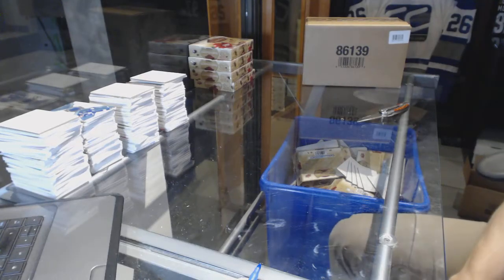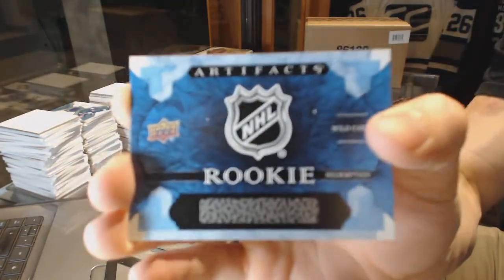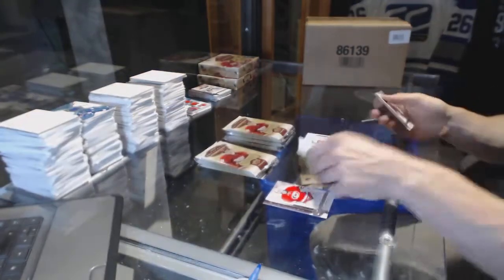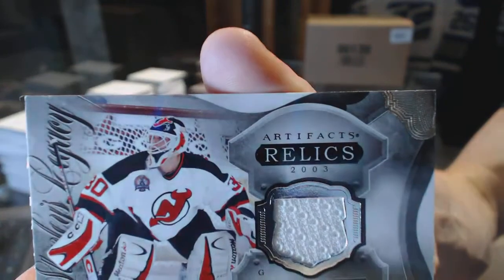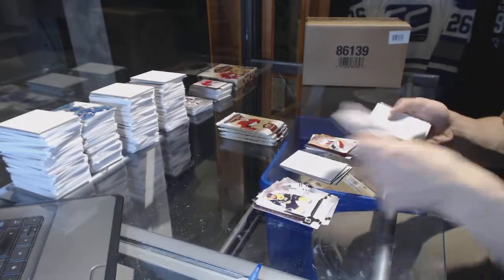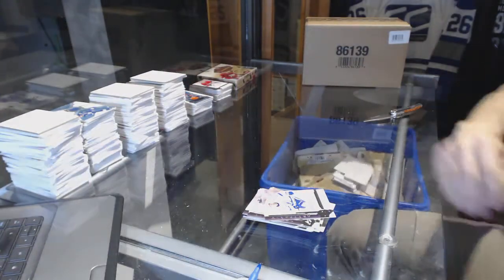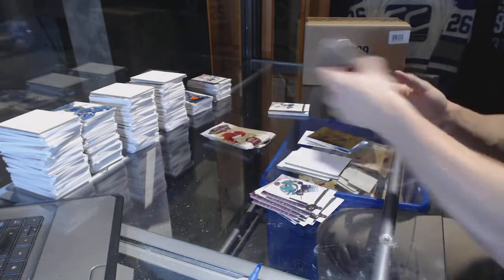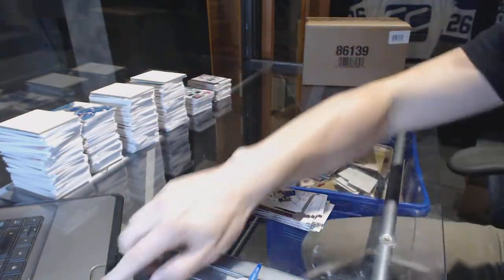Habs4Life1978's 16-17 Upper Deck Artifacts Hockey 4 Box Break